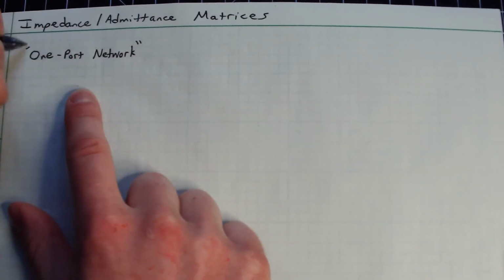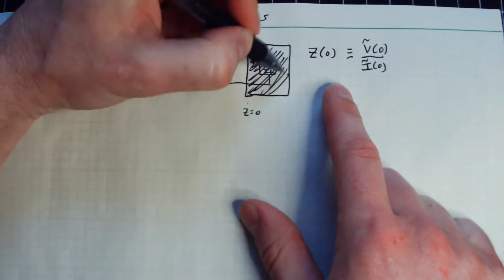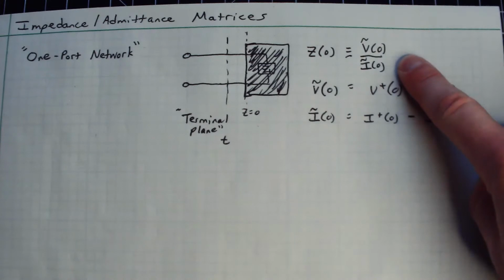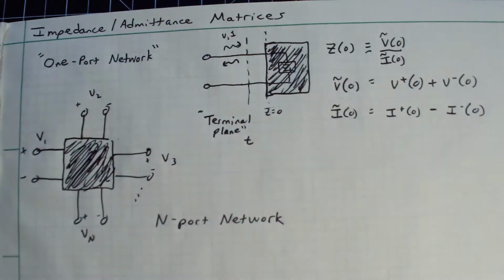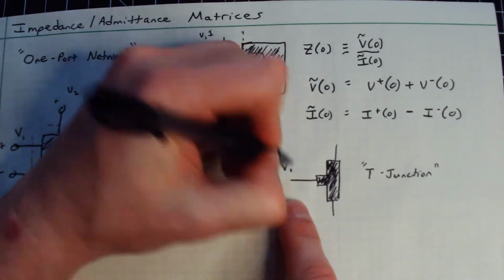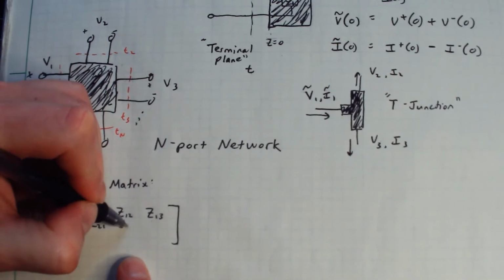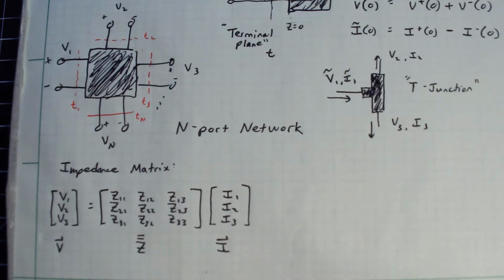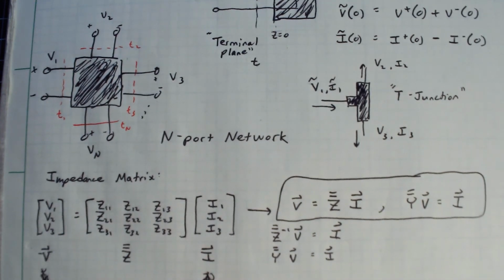Lecture 20a---Impedance Matrices